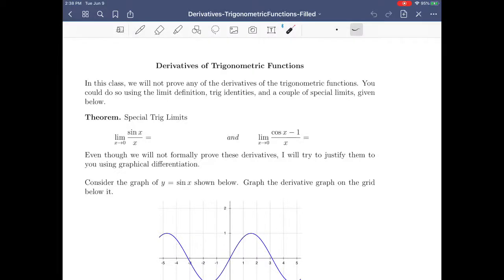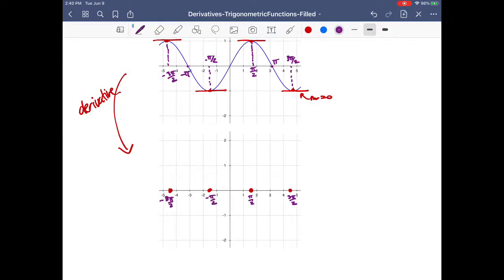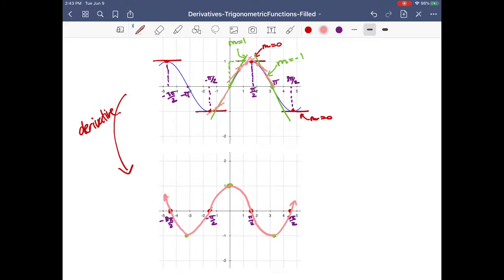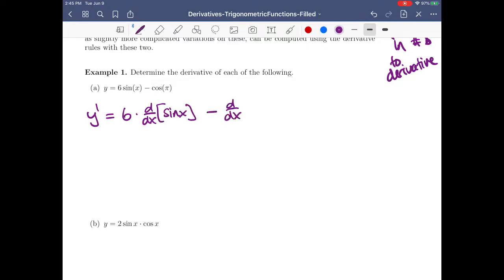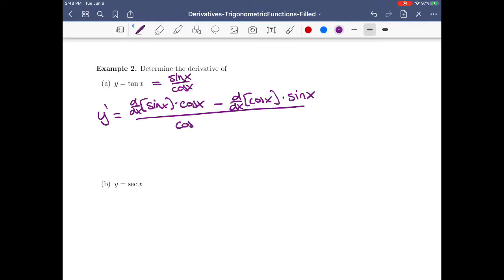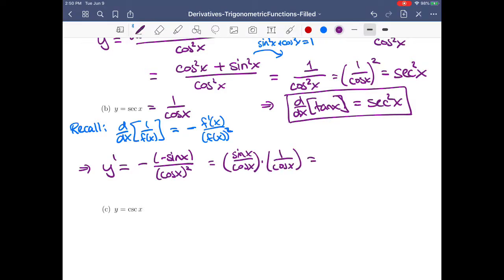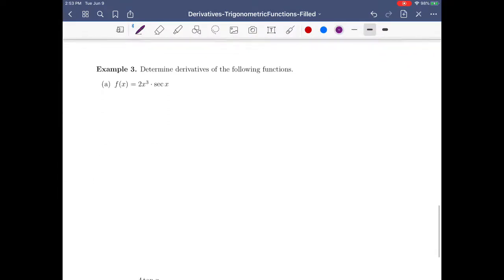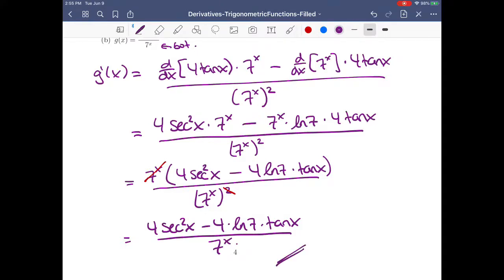Math 108 — Section 2.8 - Derivatives of the Trigonometric Functions